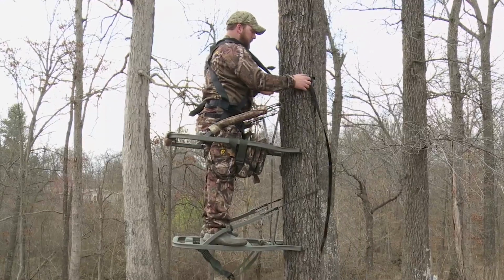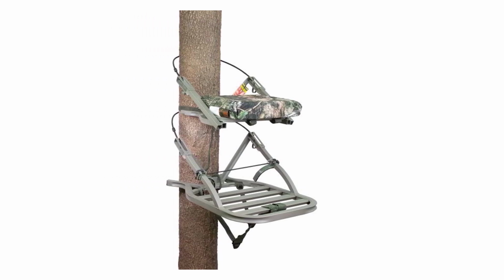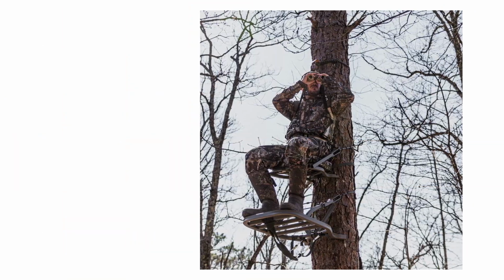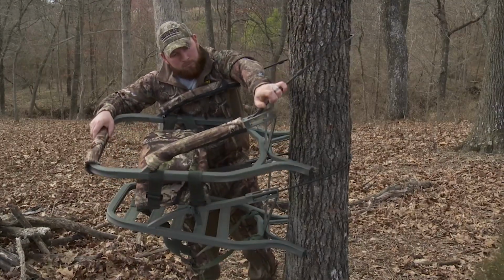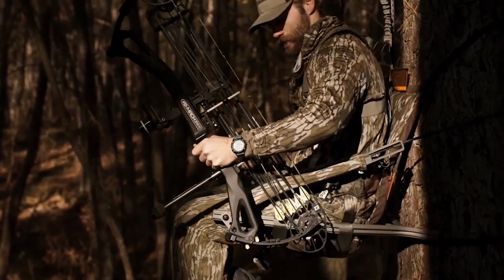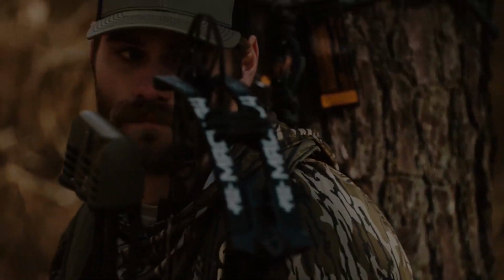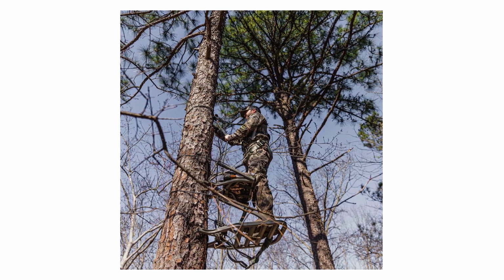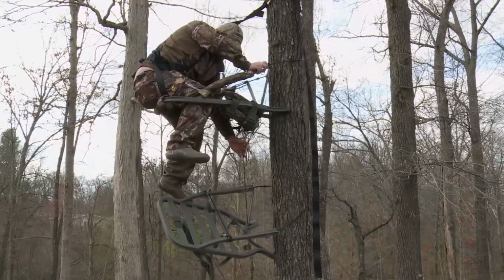Hunters' Favorites: Best Climbing Treestands of 2025 Revealed!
Gear up for your next hunting adventure with the best climbing treestands designed for safety, comfort, and convenience. Whether you’re a seasoned hunter or new to the sport, having a reliable climbing treestand can make all the difference in getting the perfect vantage point.

Visit Hunting Spot Top Videos:
☛ Best Laser Light Combo For AR-15